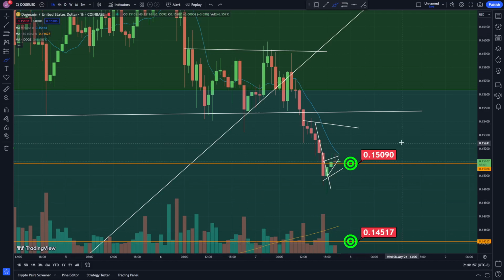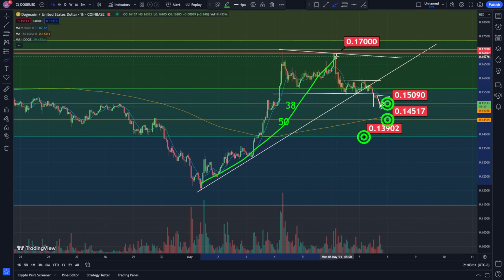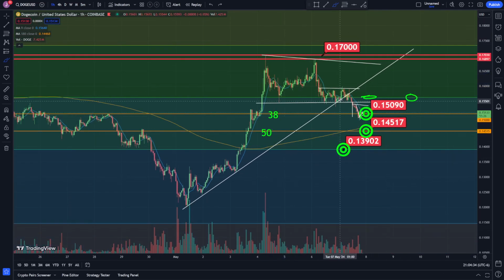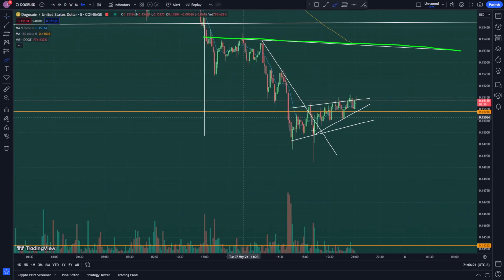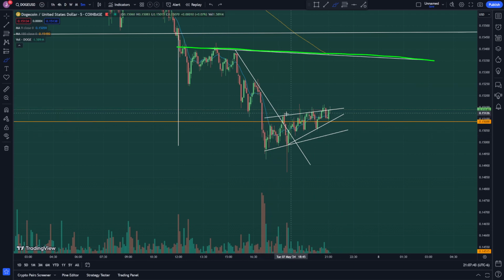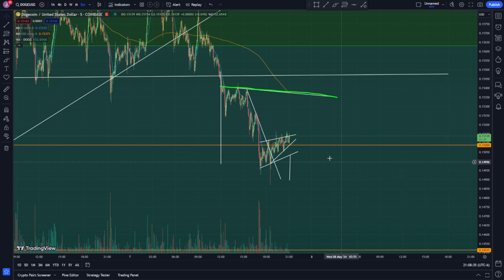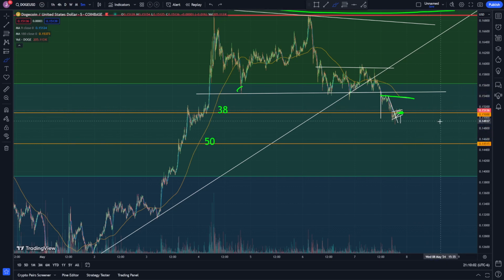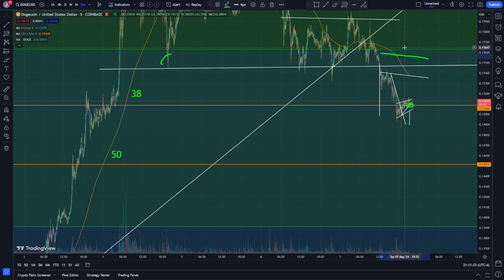Dogecoin 1st Target Hit!! Getting Bounce???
dogecoin hit my first targets going to the downside